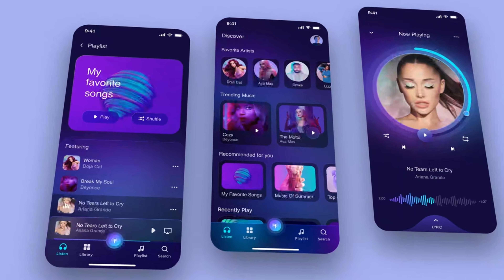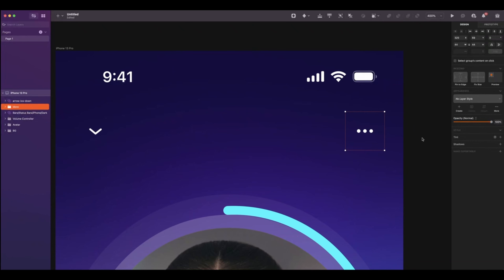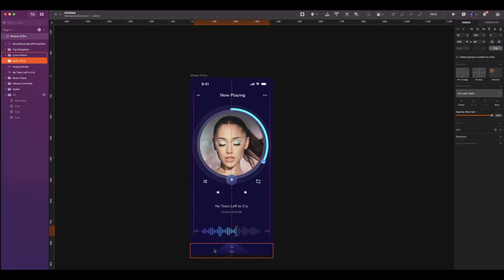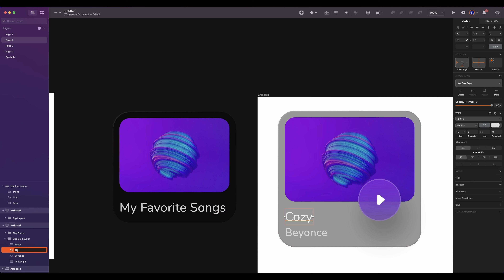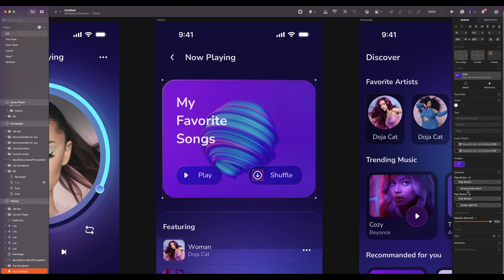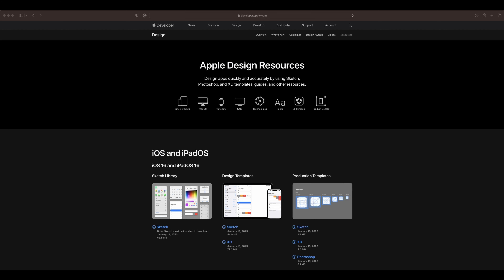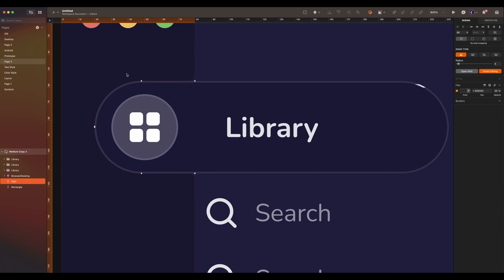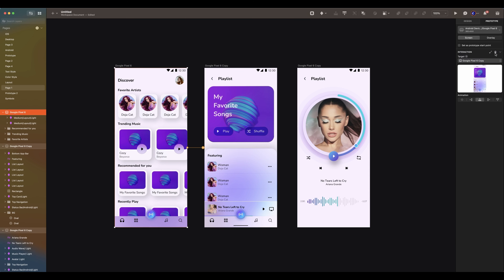Design a user interface for iOS, Android and Web in Sketch - Full course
Create a UI design from scratch using Smart Layout, Components, Prototyping in Sketch app

Design is an art form, and having the right tools is essential for success. With so many options available, it can be difficult to find the one that best suits your needs. That's why Sketch is the perfect choice! In this course, we'll take you through its features, from basic tools and settings to advanced techniques used by experienced designers. We'll also show you how to streamline your workflow, so you can save time on projects.

Sketch is a vector graphics editor and digital design tool used primarily by web and app designers. It provides features like vector editing, prototyping, and collaboration tools that make it popular among UX/UI designers. Sketch allows designers to create wireframes, prototypes, and high-fidelity designs for websites and mobile apps.